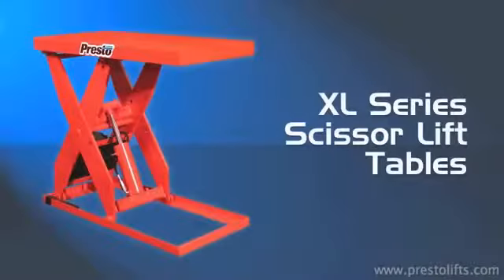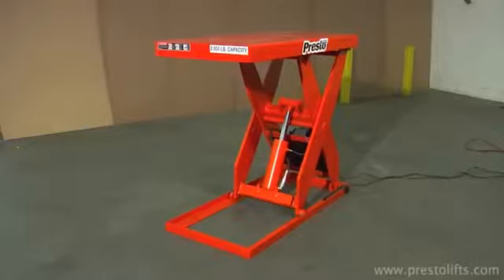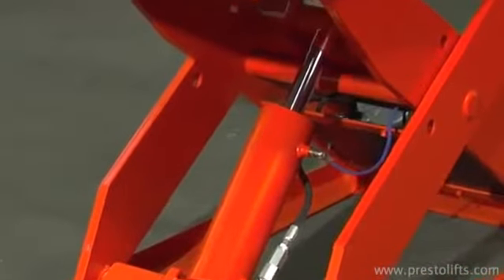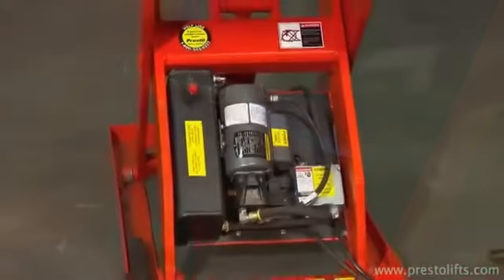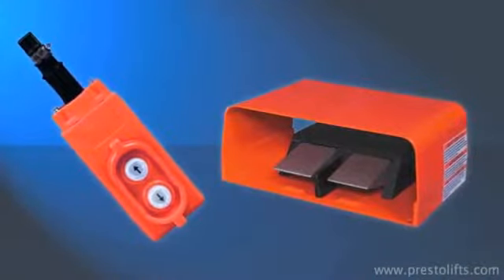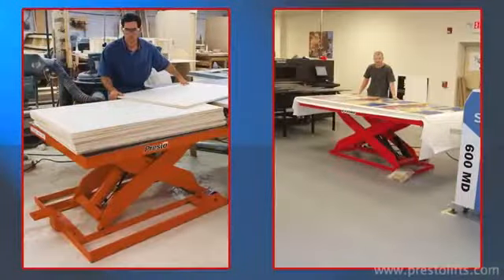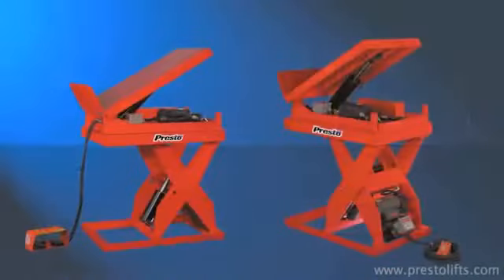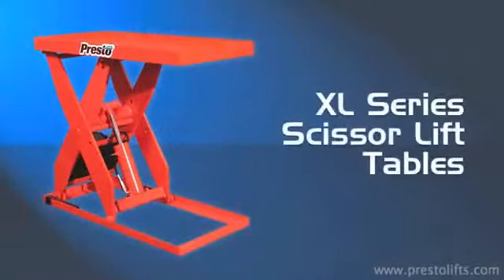Scissor Lift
Scissor Lift ease